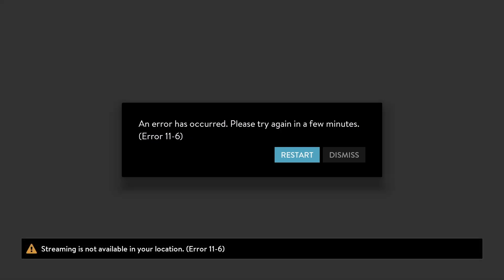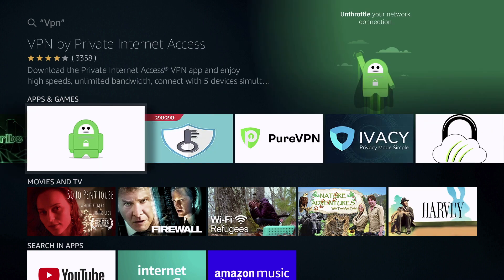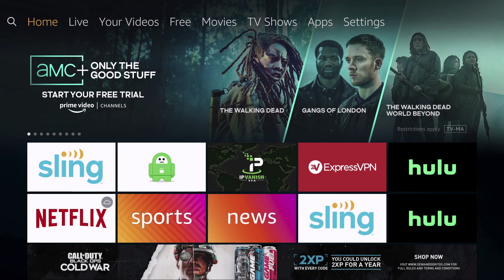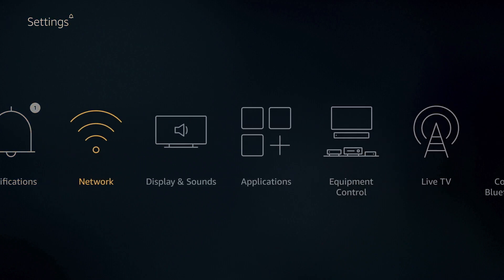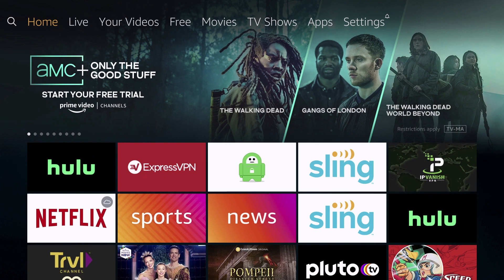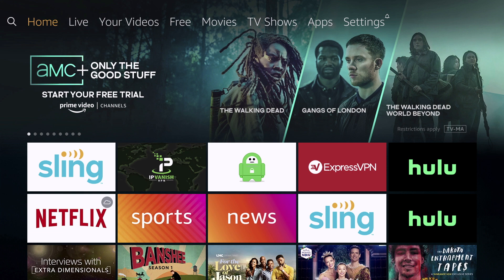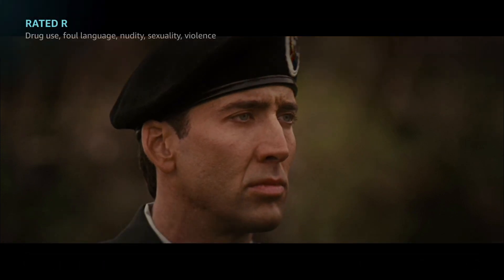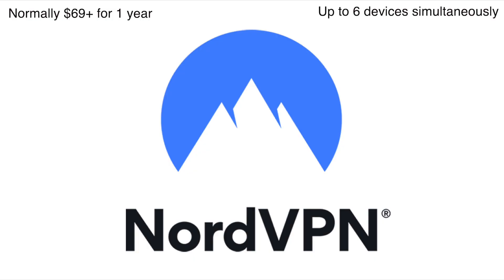VPN Starter Guide (Hulu & Sling TV Overseas)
In this video, we take a look at several VPN services you can install in order to unblock some apps overseas or to protect your privacy online.

Links to VPNs below!